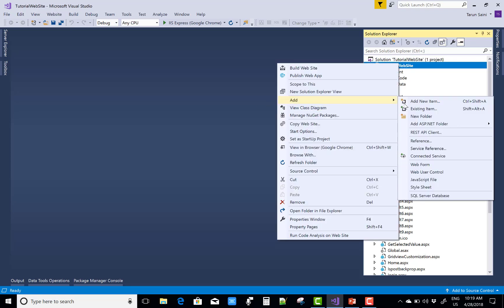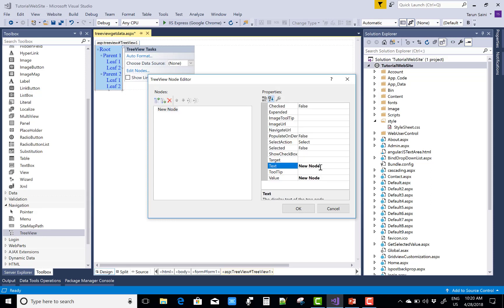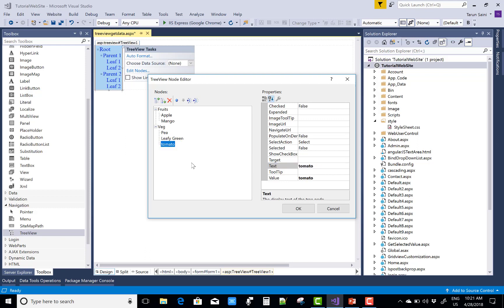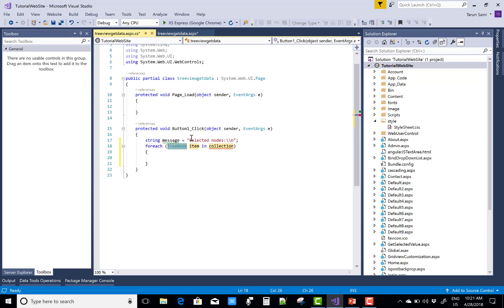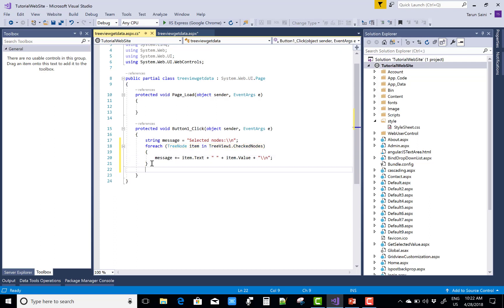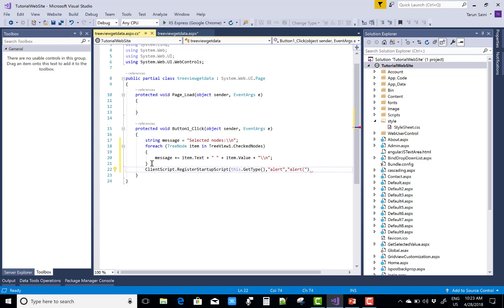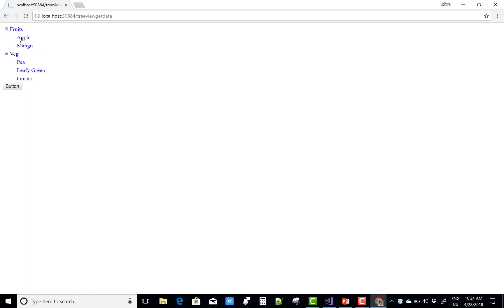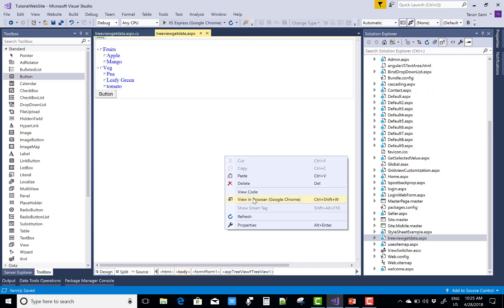Get Checked or Selected Node of Tree View in ASP.NET WebForms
In this ASP.NET Web Forms, I am going to show you, How to get the selected or checked node of tree view in asp.net web forms.